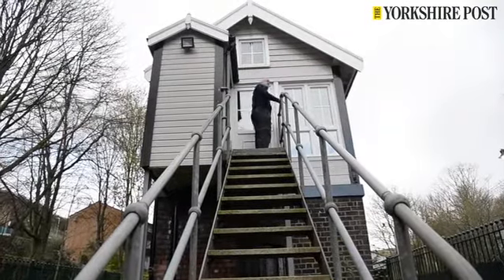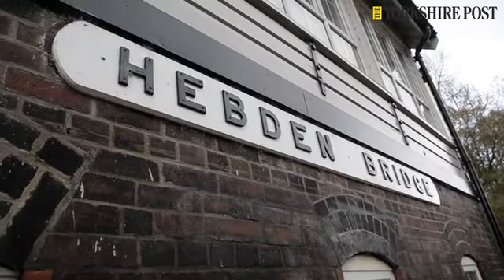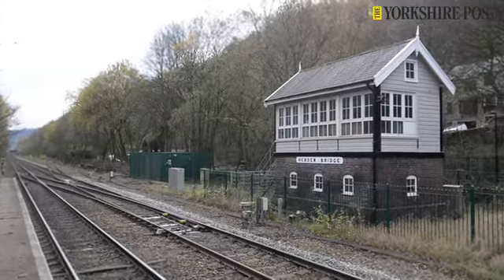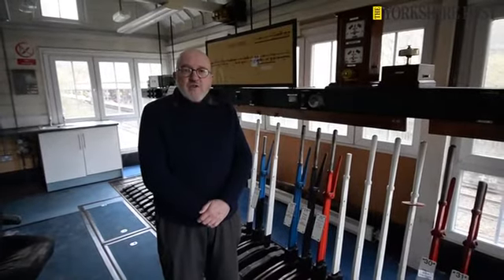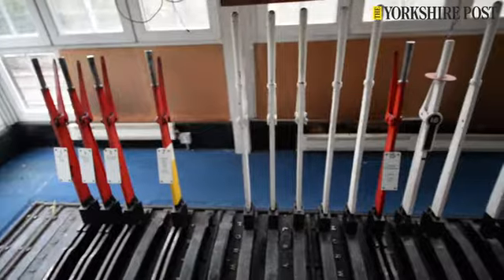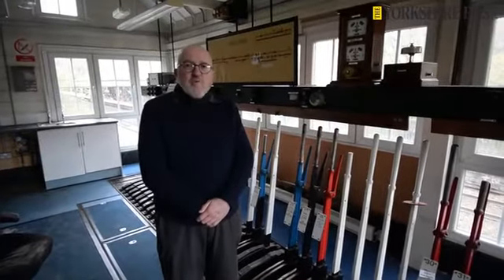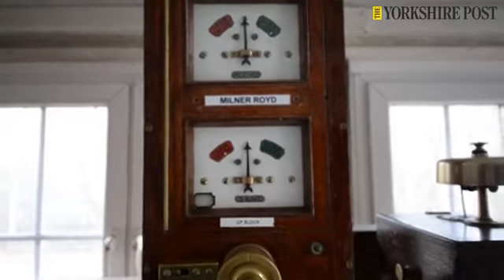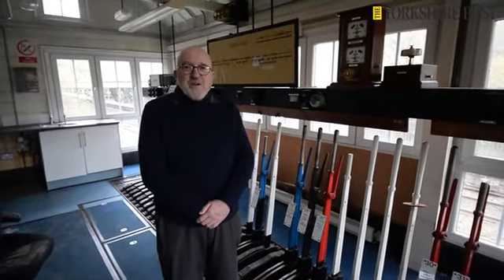Hebden Bridge Signal Box. 24th November 2021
Hebden Bridge Signal Box is to be turned into a heritage centre to showcase it's heritage.

It has been taken over by a community land trust granted lottery funding.